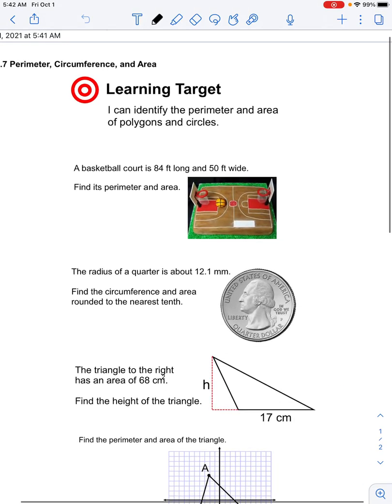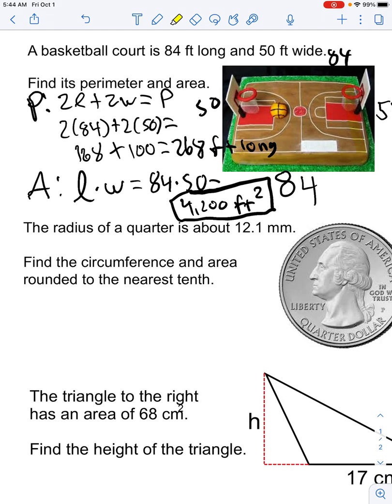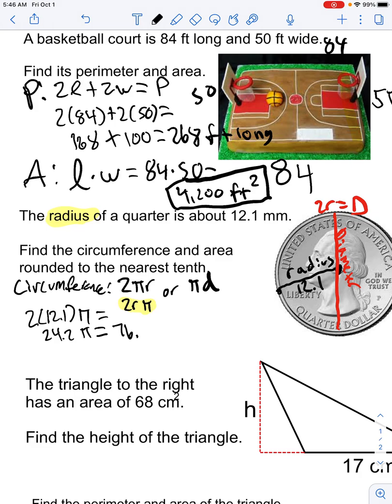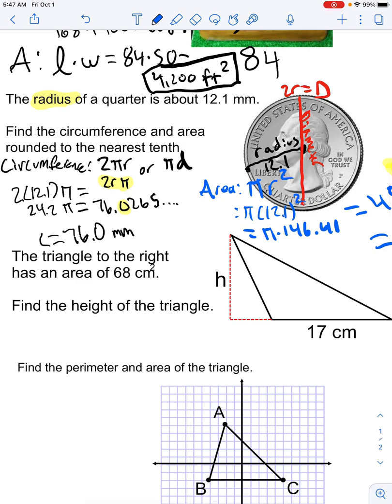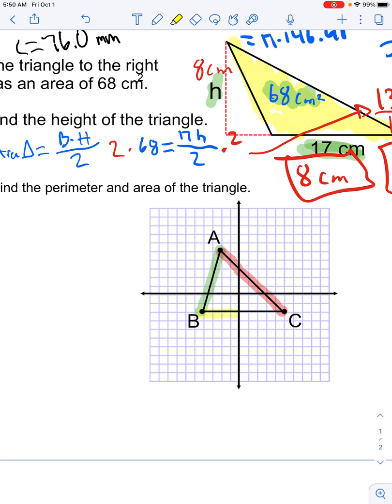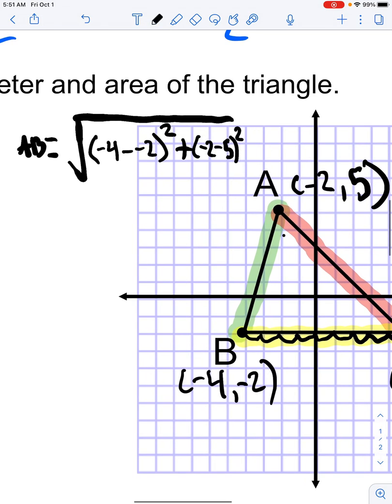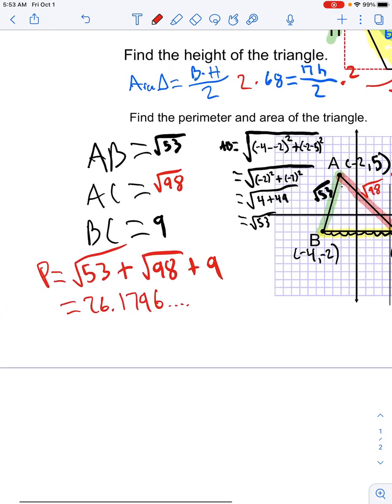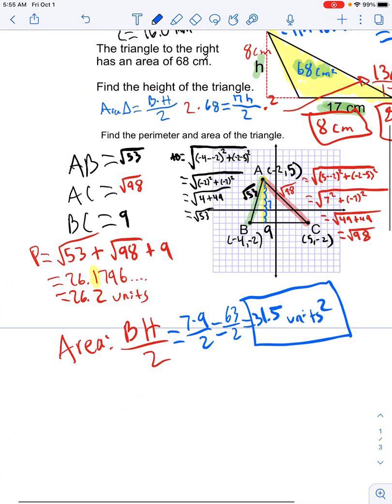Unit 1 Lesson 7 (GEO)